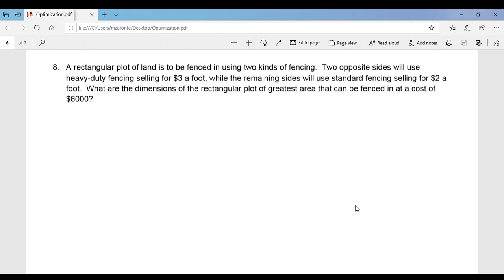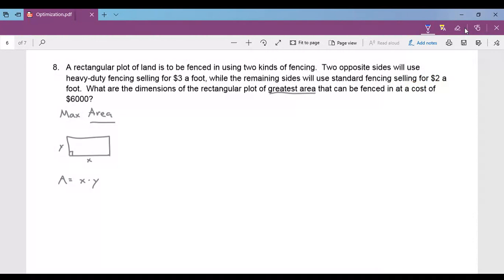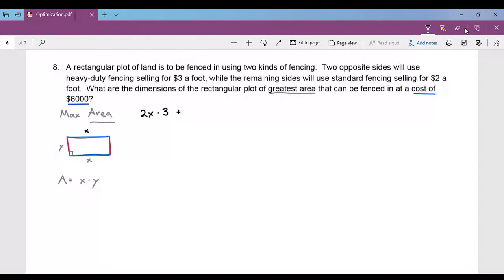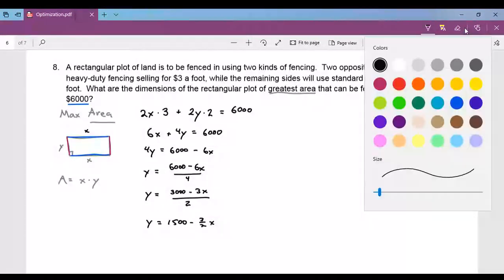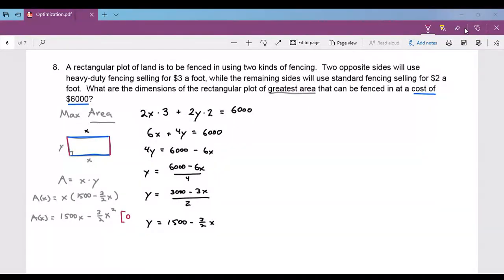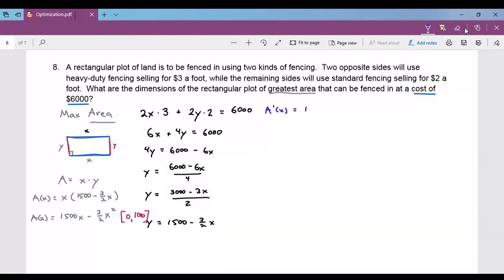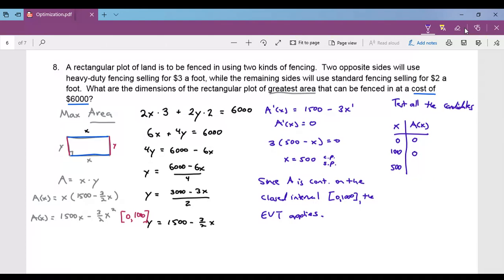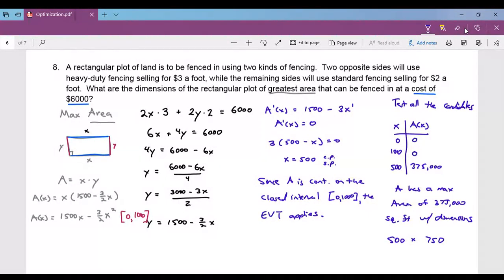Max Area w/ Fixed Cost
Classic Optimization - AP Calculus - Max Area w/ a Fixed Cost